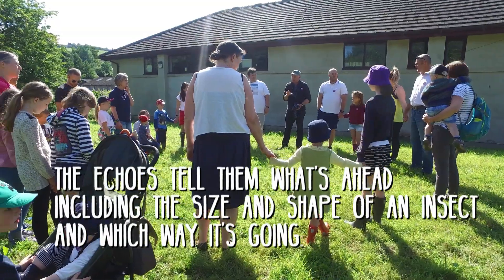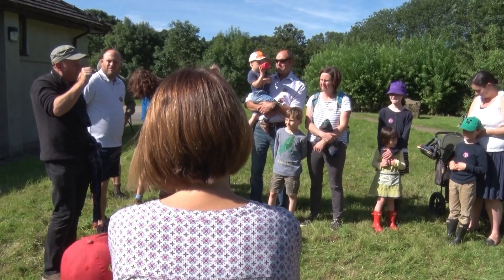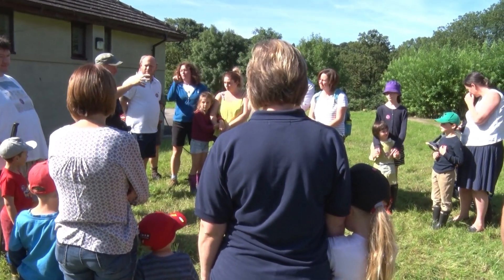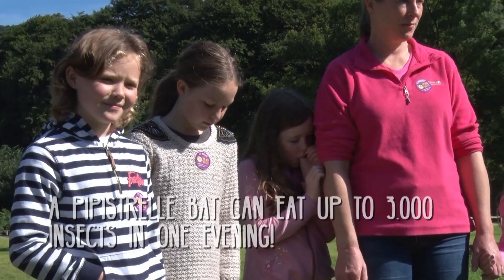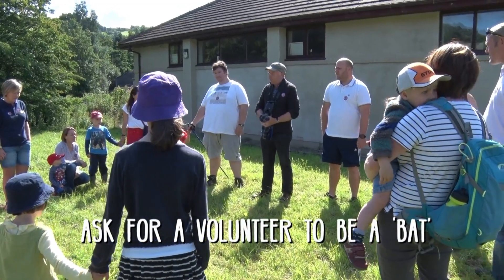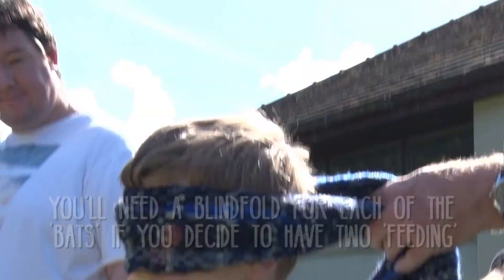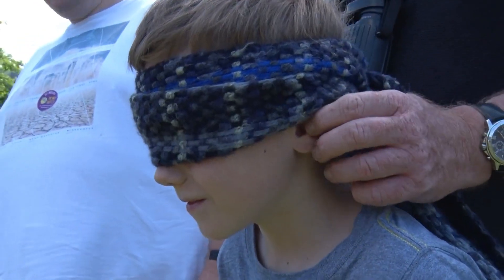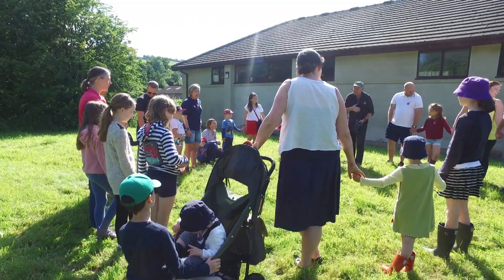How to play the 'bat and moth' game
A fun game learning about bats and moths